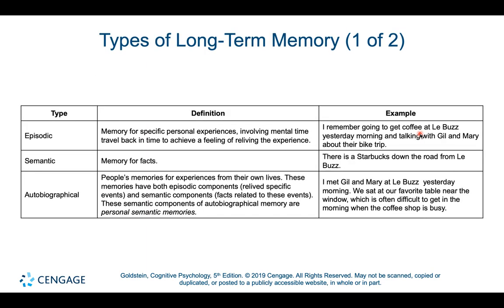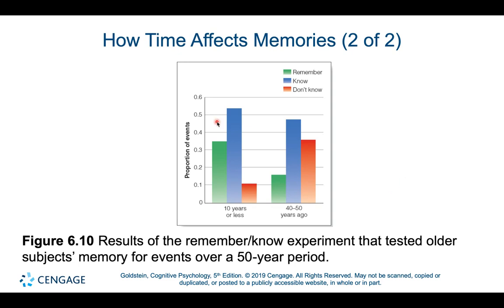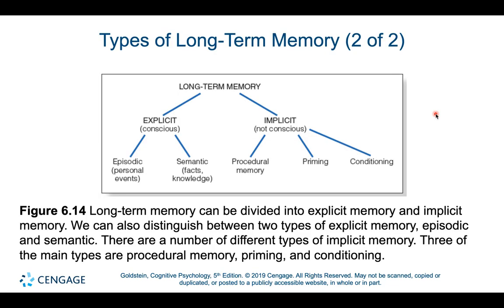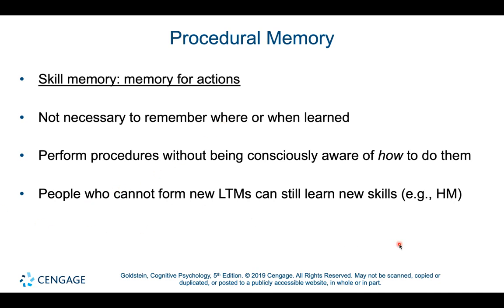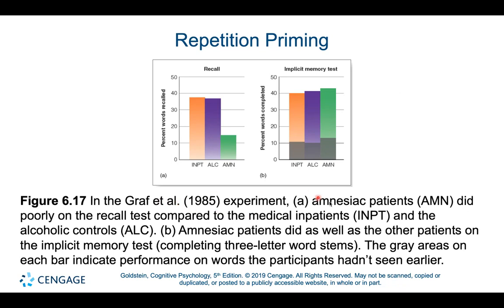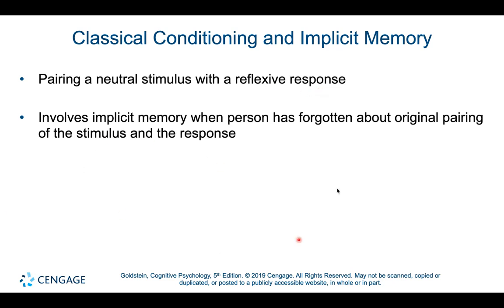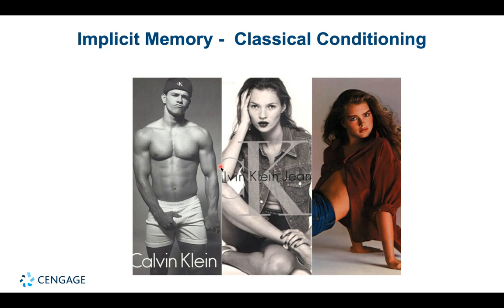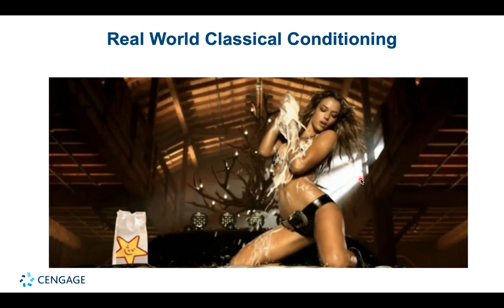4100-Ch. 6: LTM Structure Part 2 PP Voiceover